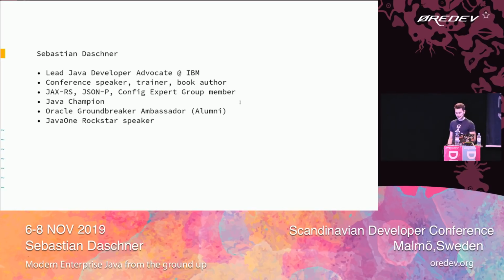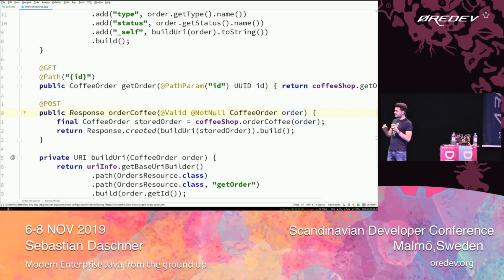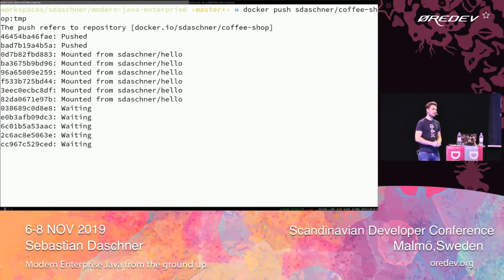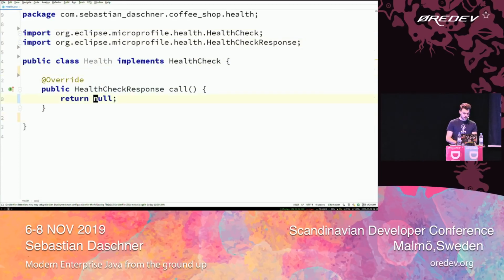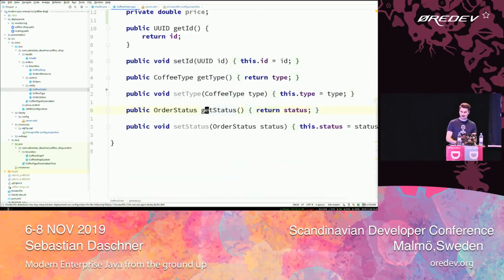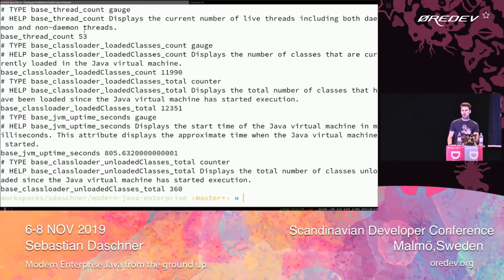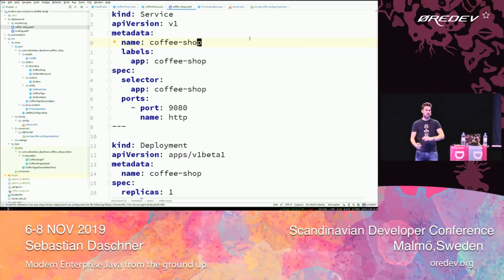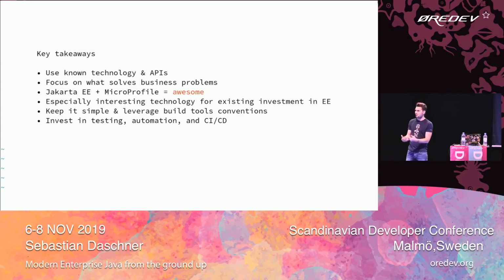Modern Enterprise Java From The Ground Up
Java Enterprise has come a long way. Let’s not focus on the old days, but modern approaches on how to do enterprise applications. Where do we start? What technologies, tools, and approaches are a good choice for our applications and what allows us to effectively implement business logic and to deliver value to our users? In this session, we’ll have a look at modern Enterprise Java projects, best practices, tools such as Maven, Docker, 12-factor apps, and more. We’ll see which enterprise technologies to choose from between Java EE, Jakarta EE, and MicroProfile, to fulfill the needs of our projects, how to design our projects and build effective development and deployment workflows. This session is aimed at both developers who are just starting out with Enterprise Java, as well as engineers who have seen the days of J2EE and who are wondering what the modern EE world looks like.

EVENT : Øredev 2019

SPEAKER : Sebastian Daschner